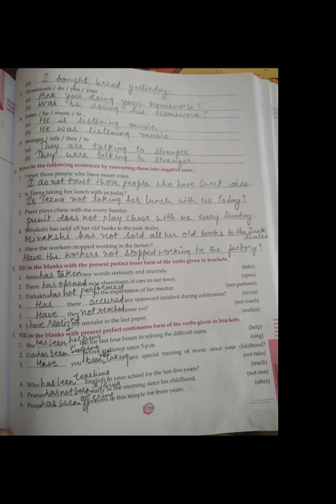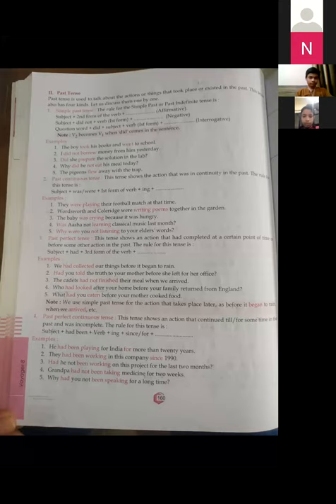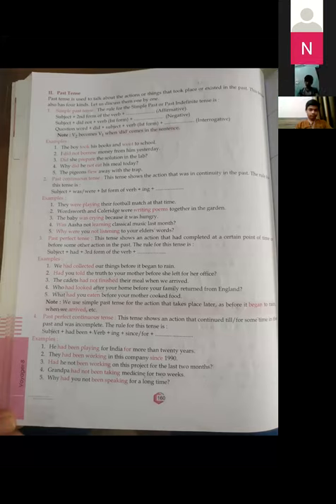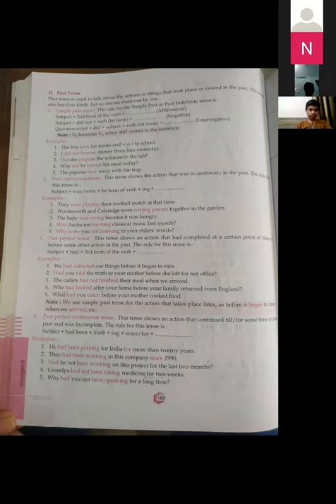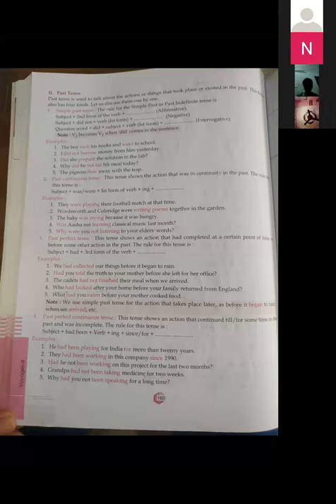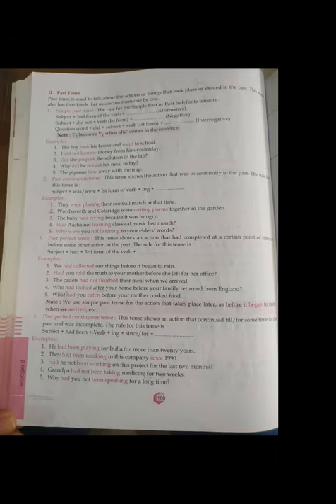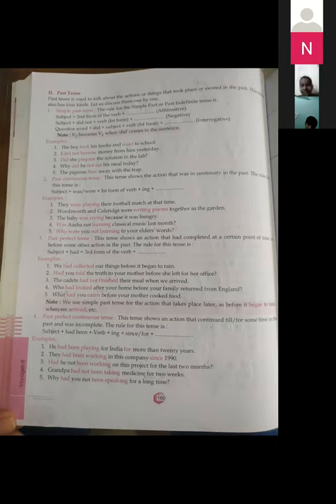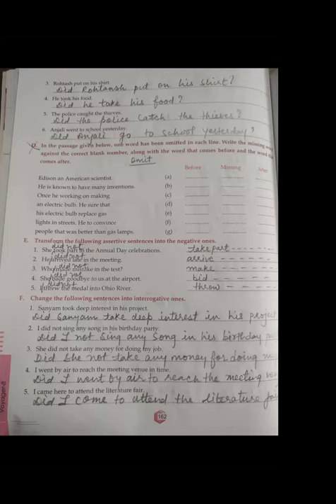Class 8 English 15 07